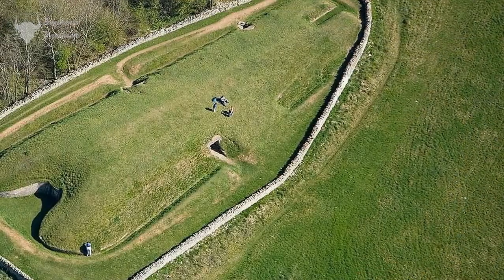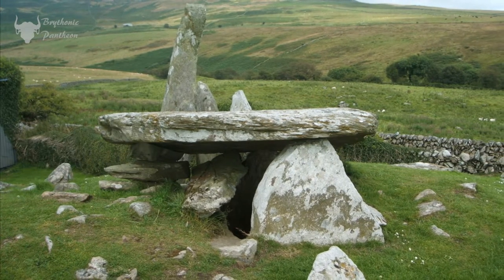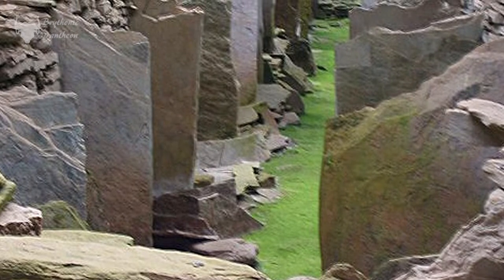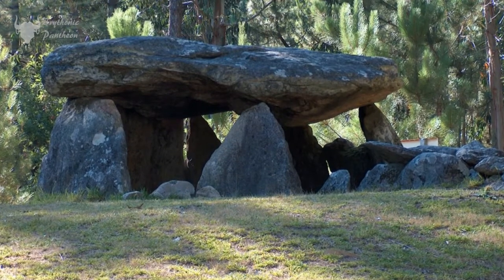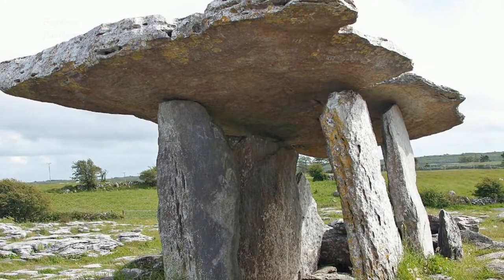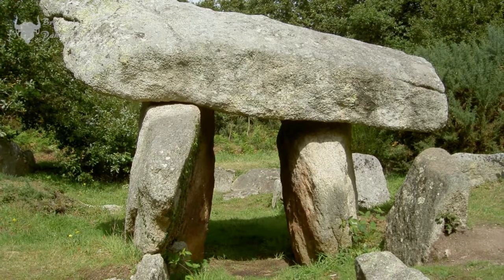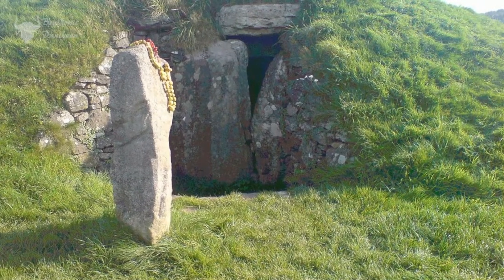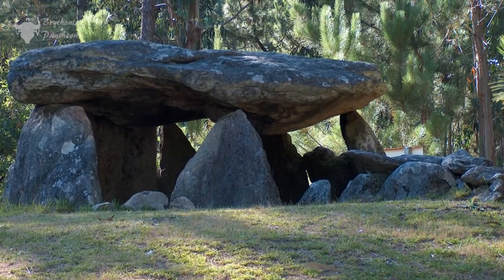Ancient Monuments of Britain - Burial Tombs Of The Neolithic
Burial Sites and Tombs of The British Neolithic period. Long Barrows, Dolmens, Chambered Cairns and Stalled Cairns. We'll look at just exactly what they were, and I think get a very significant hint of their ritualistic use, including spiritual ancestor worship, the underworld and links to the earth deity.

Passage Graves of The Middle Neolithic

Music Attribution
This video features the song “sadie intro (beware the butcher)